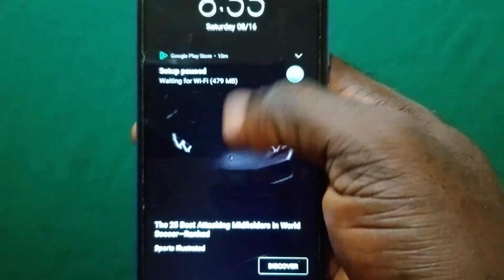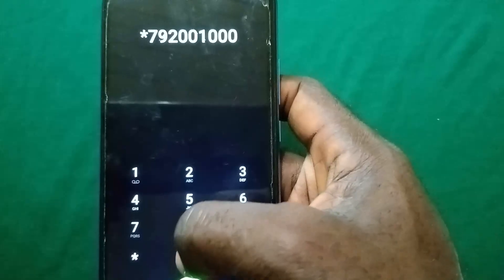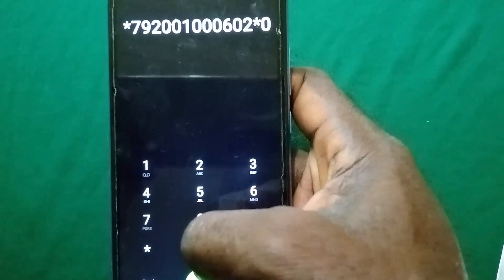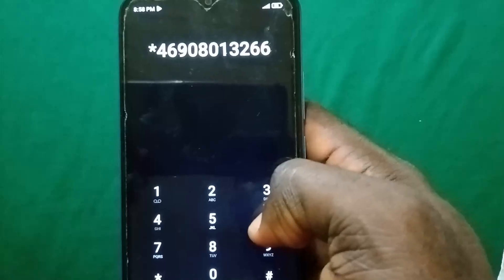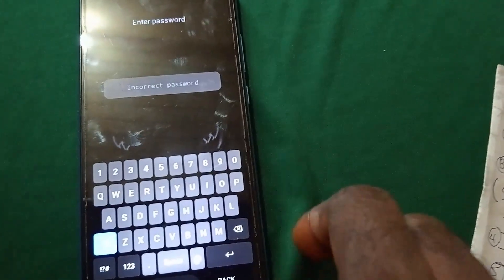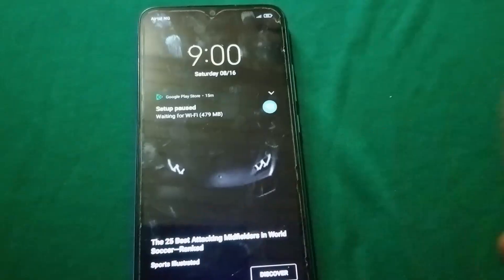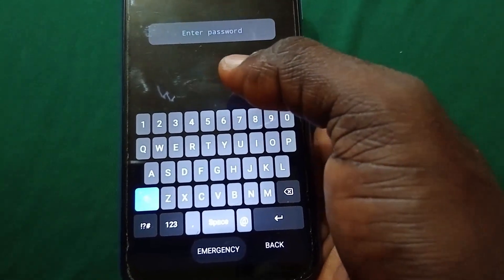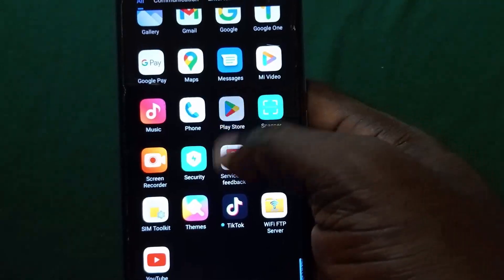How to Break and Unlock Android Password if Forgotten Without Data Loss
Locked out of your android phone and you don't know how to unlock your android phone without password ? don't know how to unlock android phone if forgot password or how to reset phone password if forgotten ? This video will show you what to do when you forgot your phone password.